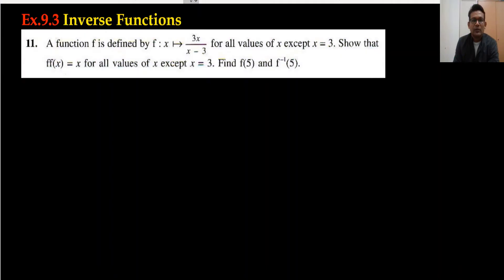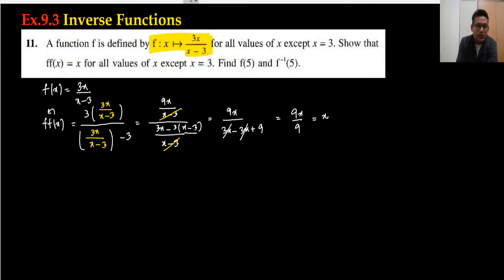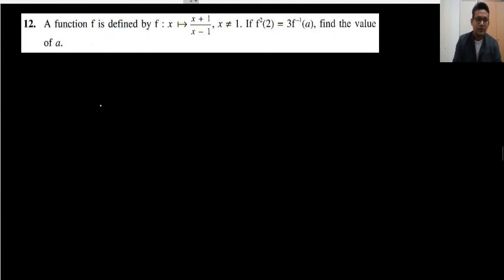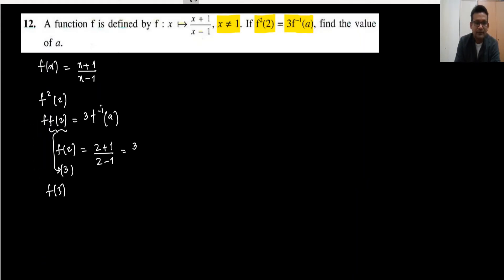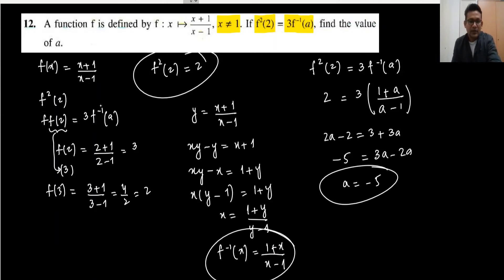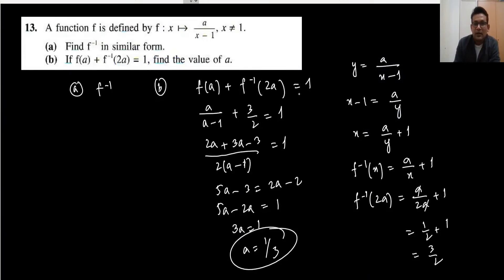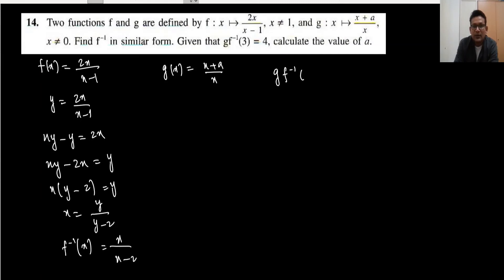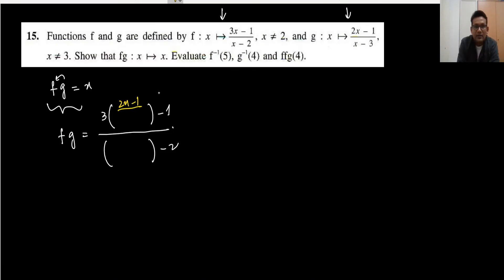Ex.9.3 ;Part-4; Inverse Functions Q11 to Q15; additional mathematics chapter 9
These are the further Questions of the same exercise 9.3 from Q 11 till Q15.
The most important and difficult topic of functions which students think...
Lets see!